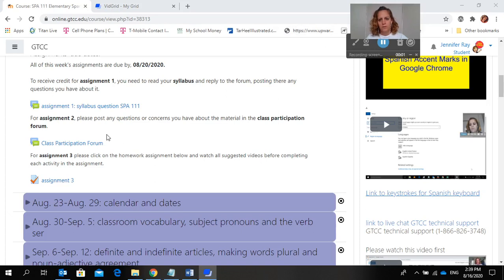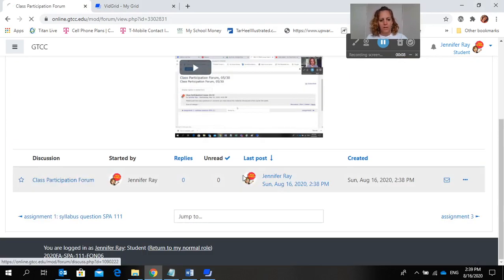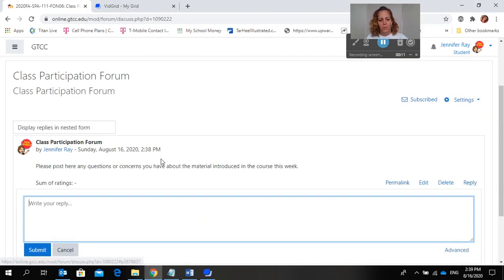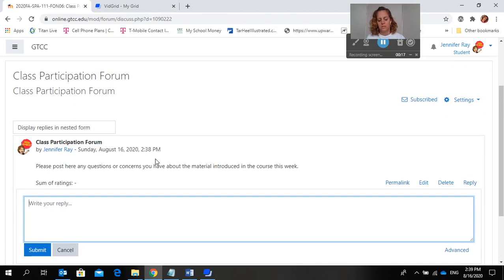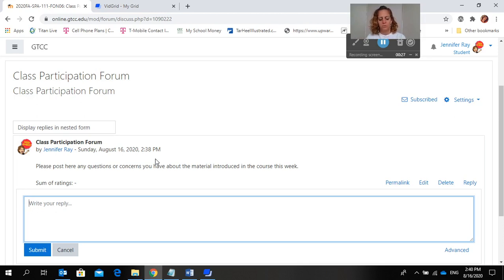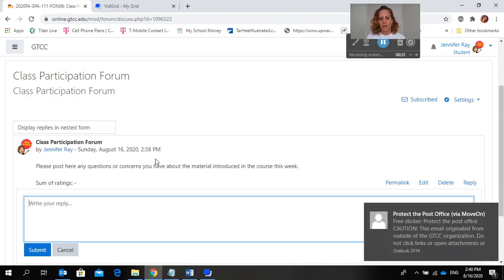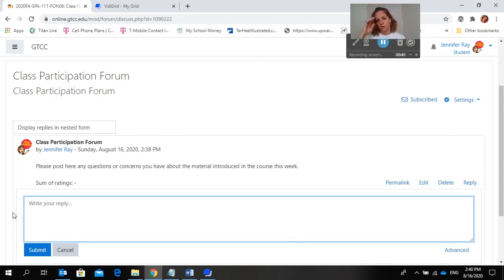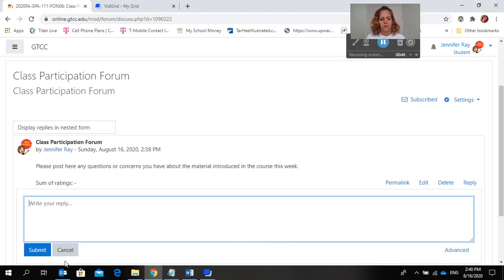how to complete the class participation forum